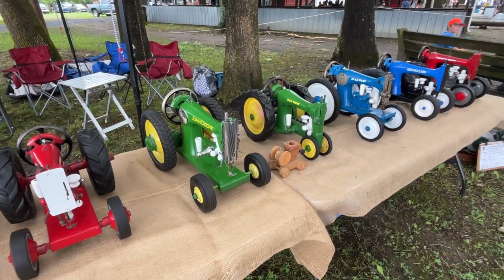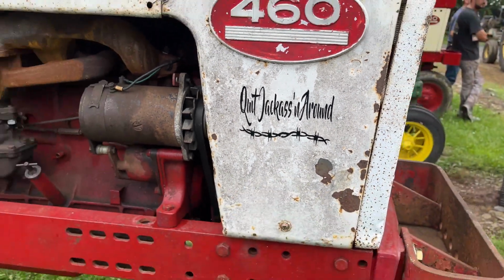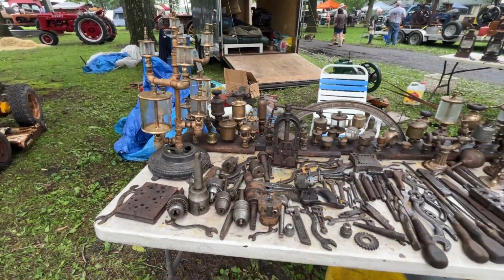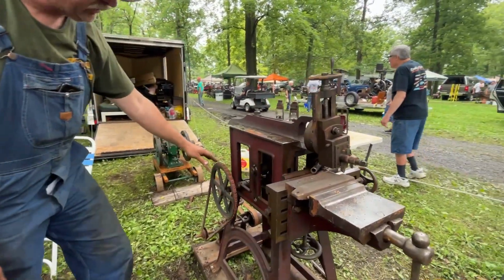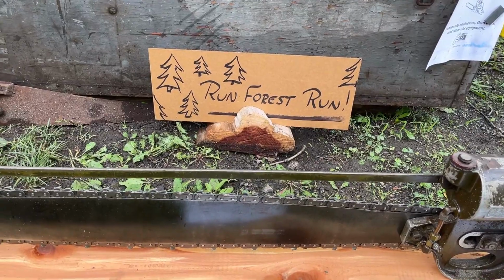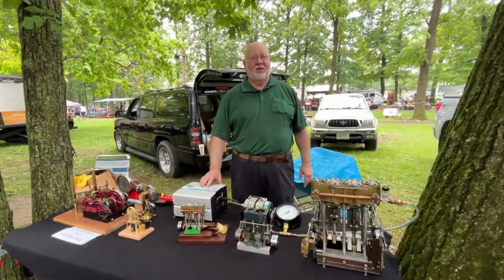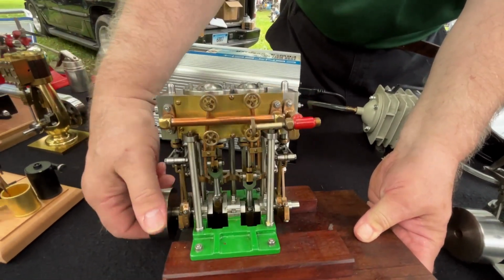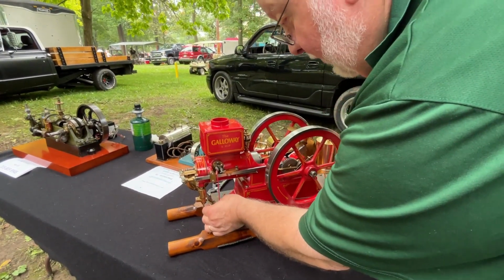Jacktown Tractor & Flea Market Show July 15, 2023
Gotta love the tractor show at Jacktown.  This film includes the tractor show, a walk about in the Hit or Miss Engine area, some of the flea market and a brief view of the Steam Shed.   Heavy rains last night keep some of the crowds away and the possibility of heavy rain tonight will shoo away a lot of the flea market vendors.